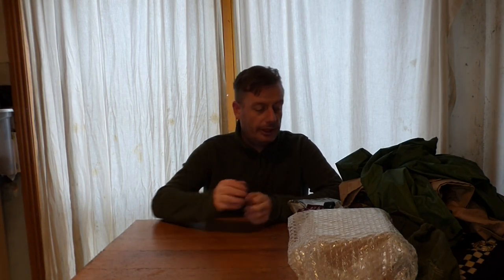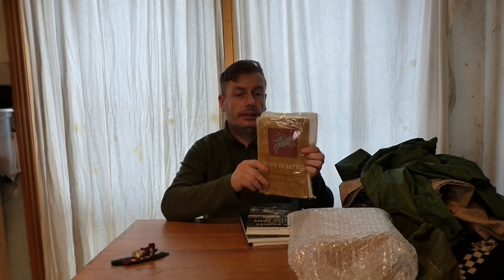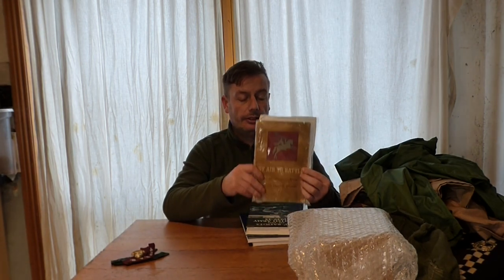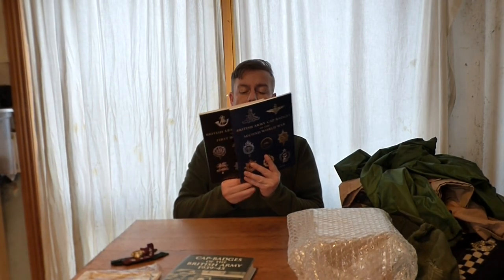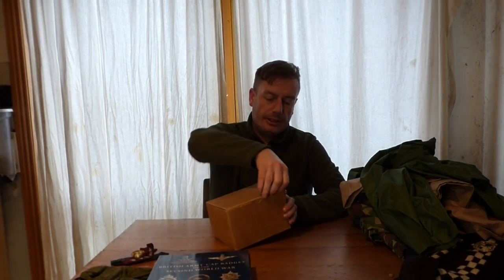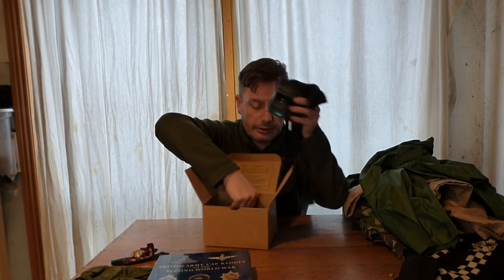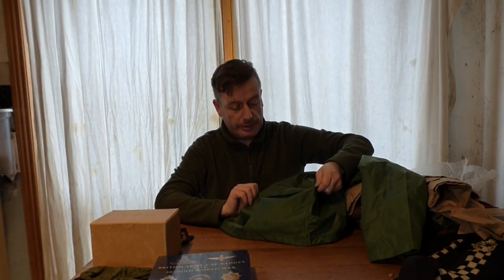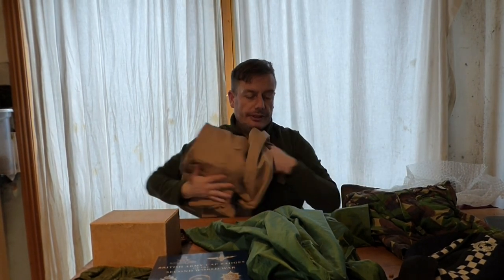Stoneleigh Militaria Fair 2023